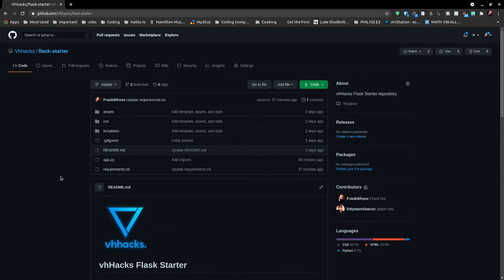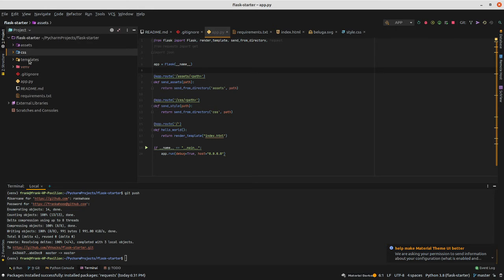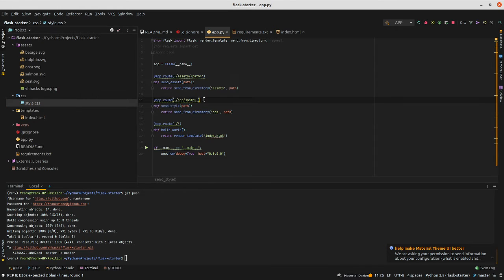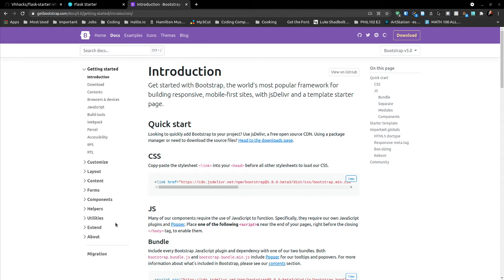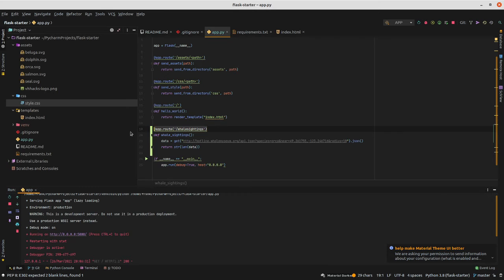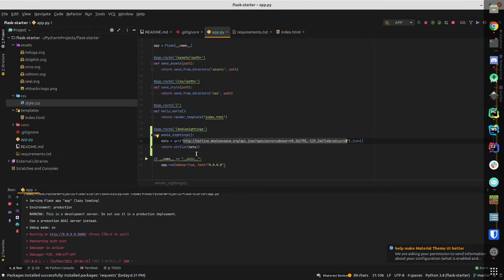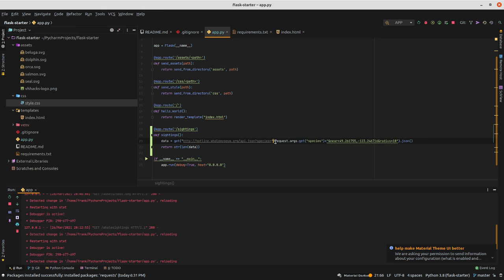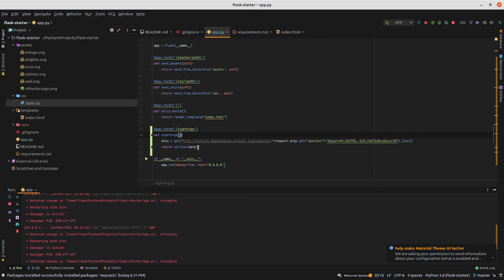Flask Primer Workshop pt. 1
Get started with vhHacks 2021 using this handy Flask Starter workshop, hosted by Frank Hui.